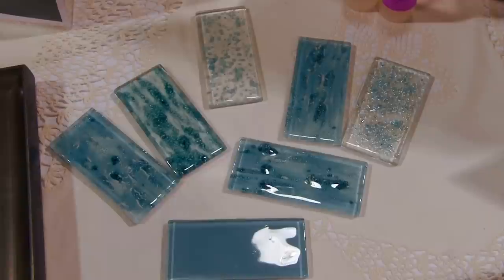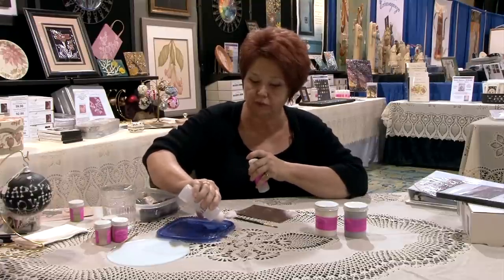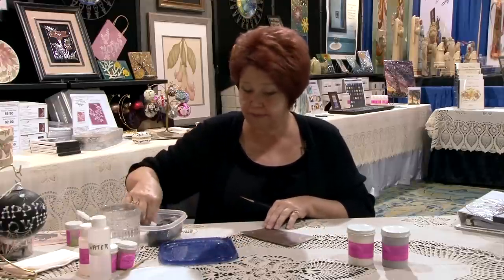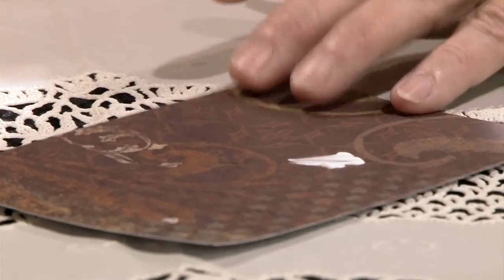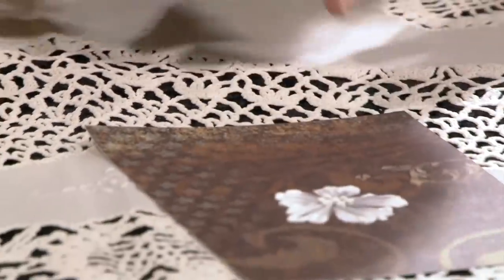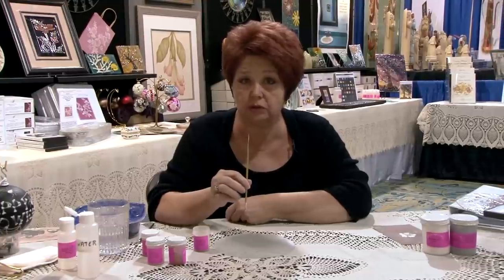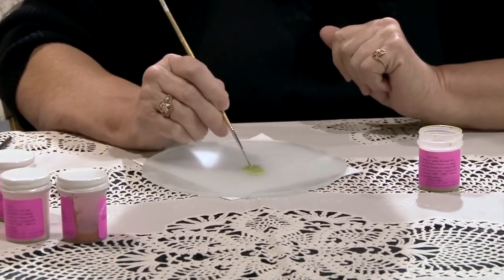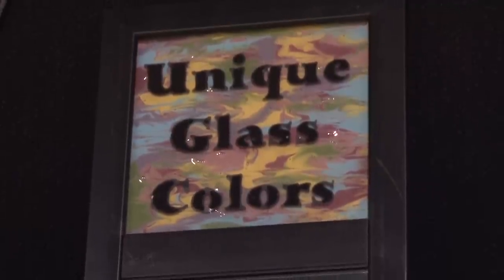Unique Glass Colors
A quick tour around Unique Glass Colors booth at an Art Convention including a short demonstration of their product, MUD.